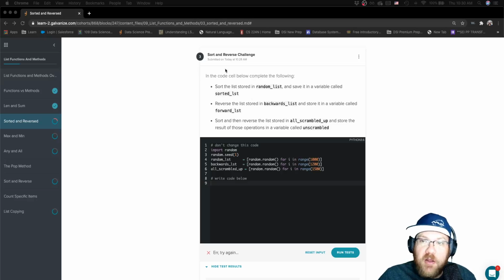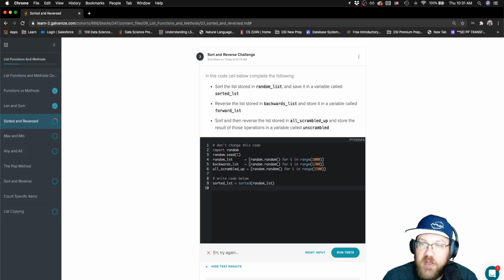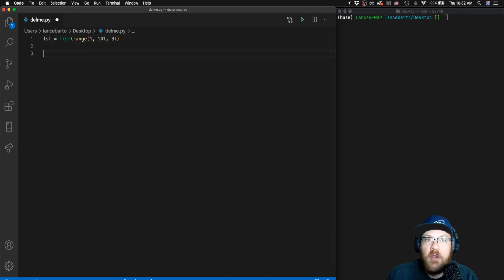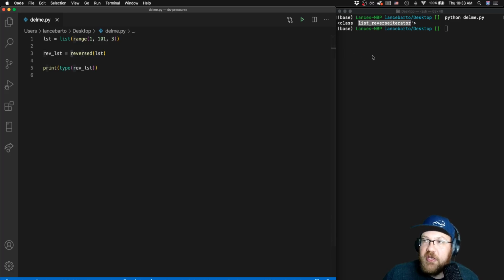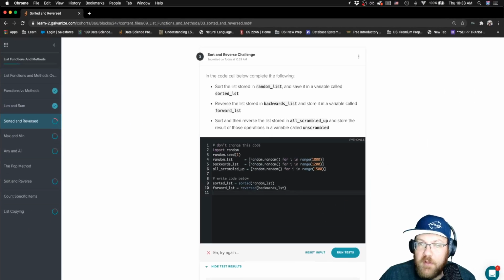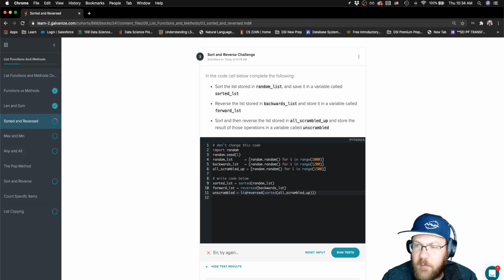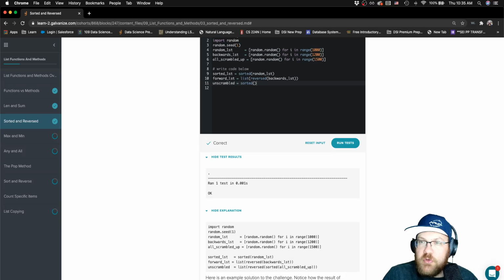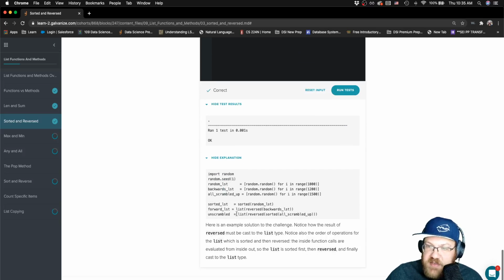Python List Functions and Methods - sorted and reversed - Challenge #3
Lance Barto shows a solution to the challenge(s) on this